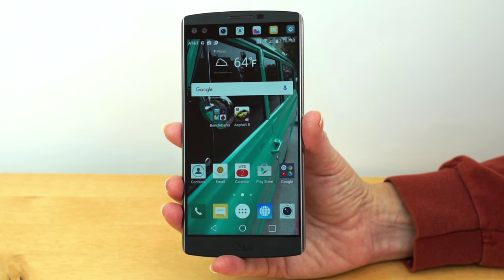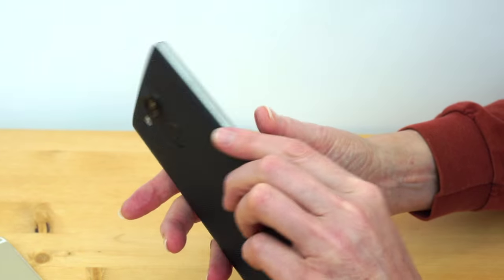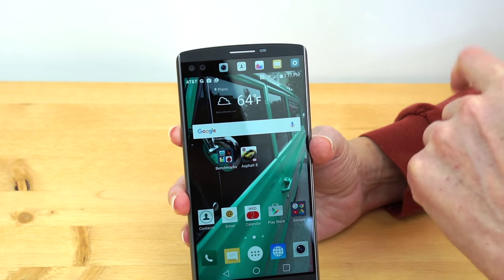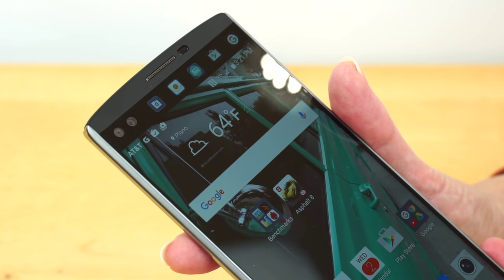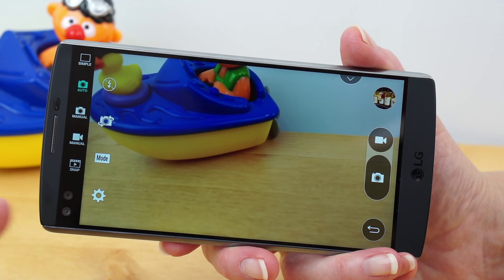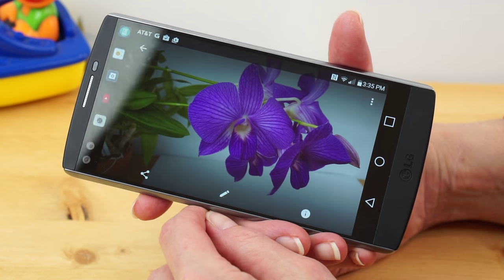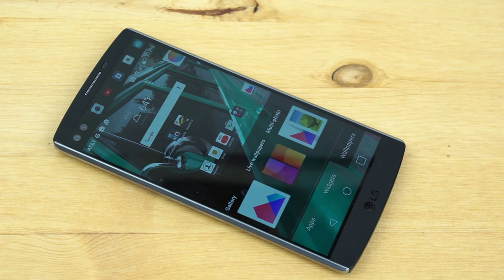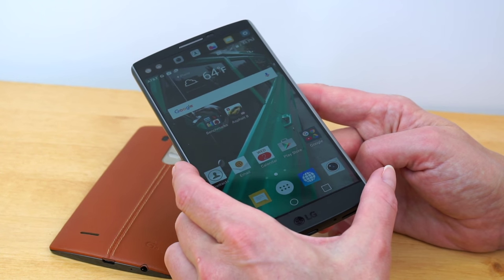LG V10 Review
Lisa Gade reviews the LG V10, LG’s flagship phablet released in late 2015. The V10 is a large phone with a durable and textured back. It has a 5.7” IPS QHD 2560 x 1440 display and a secondary 1024 x 160 display up top for notifications, status, app launching and calling favorite folks.

The phone runs Android 5.1.1 Lollipop with LG’s UI on the 1.8 GHz 6-core Qualcomm Snapdragon 808 CPU with Adreno 418 graphics, 4 gigs of RAM and 64 gigs of internal storage. US carriers sell it for approx. $699.

As we’ve come to expect from LG, the V10 has a microSD card slot and a removable 3,000 mAh battery. It has dual band WiFi 802.11ac, Bluetooth, NFC and 4G LTE. The rear 16MP camera with f/1.8 lens, OIS, laser auto-focus, 4K video recording and a two-tone flash is excellent. The smartphone has two 5MP front cameras: one for standard view and the other for wide angle photos and video.